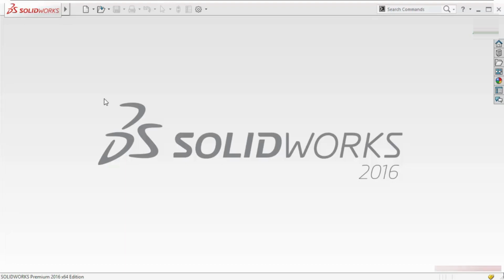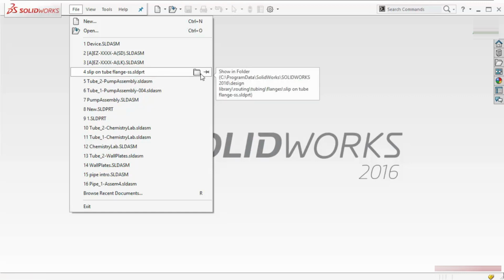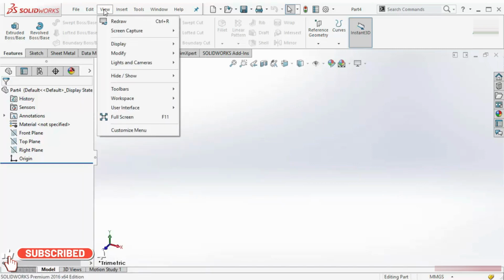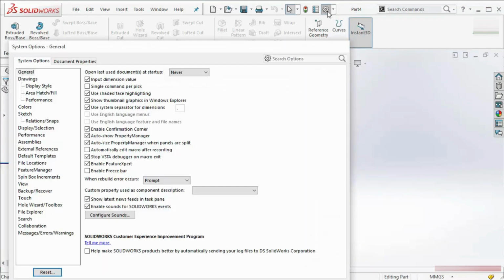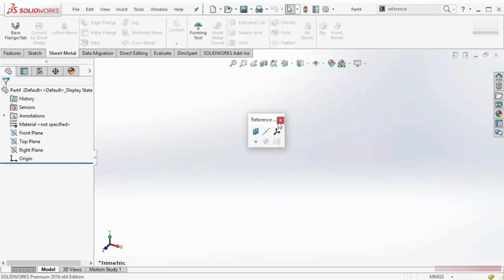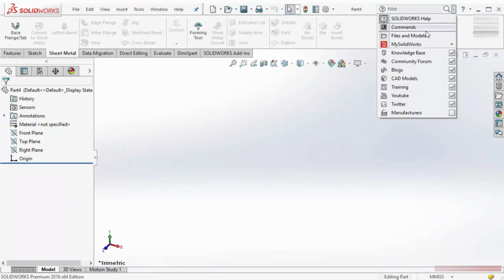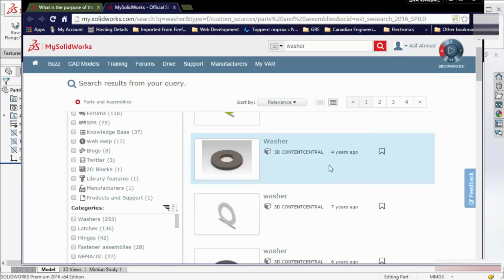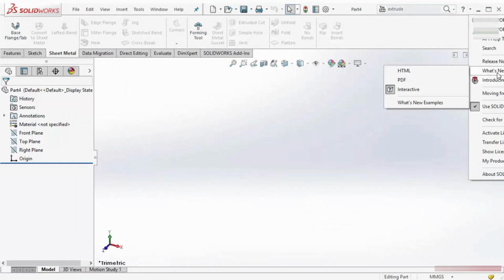Title bar menu | SolidWorks Essential | Series 05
title bar menu in solidwork,
toolbar setting in solidworks,
how to customize solidworks toolbars,
how to set menu bar in solidworks,
how to enable toolbar in solidworks,
how to add toolbar in solidworks,
solidworks add custom material,
solidworks add part to part,
mise en plan solidworks,
xcode toolbar